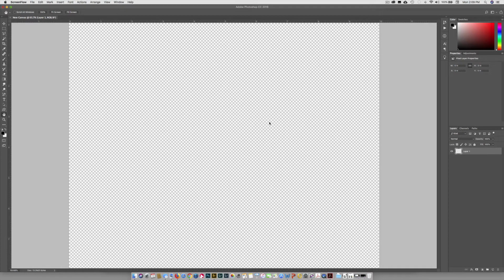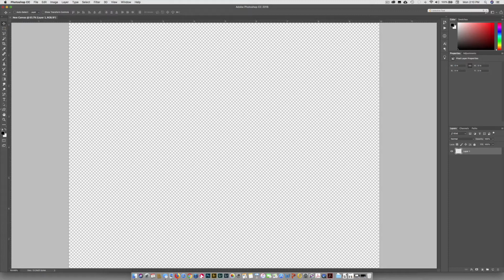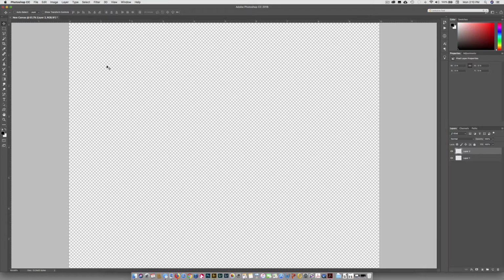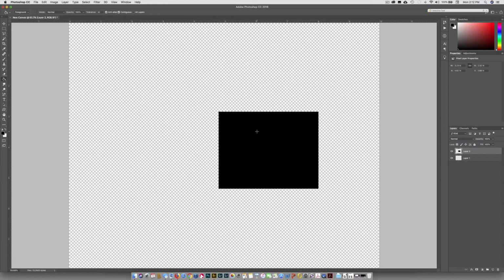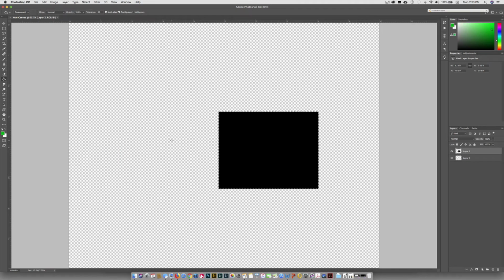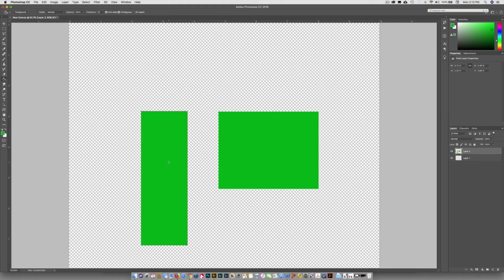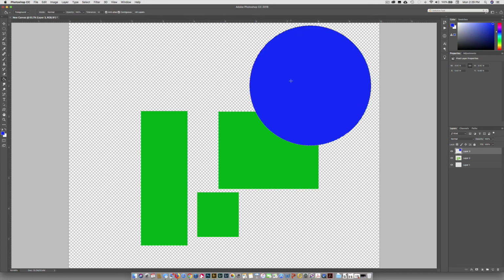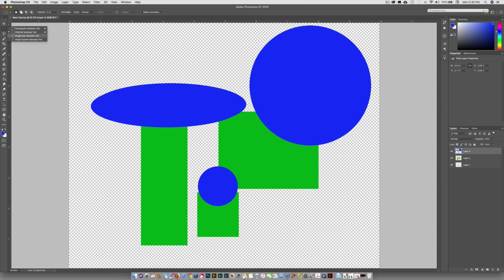3 Marquee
We will create a new canvas using Adobe Photoshop. Exploring Marquee selections in this video